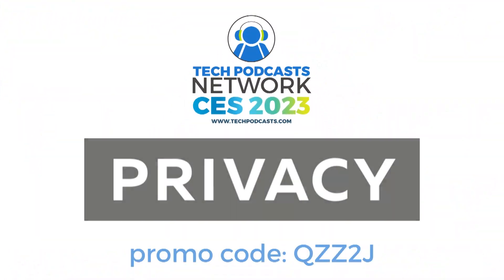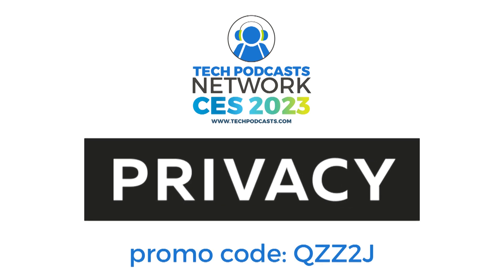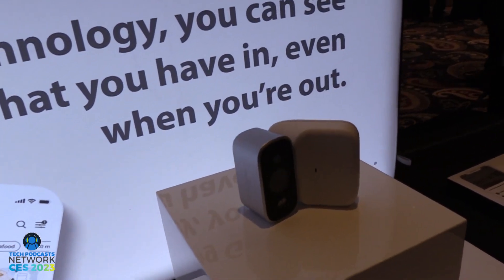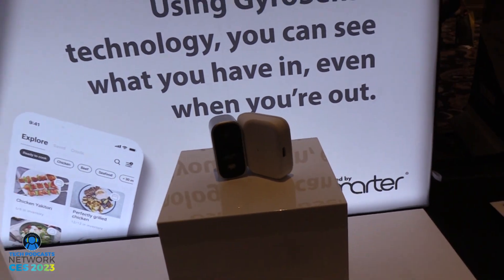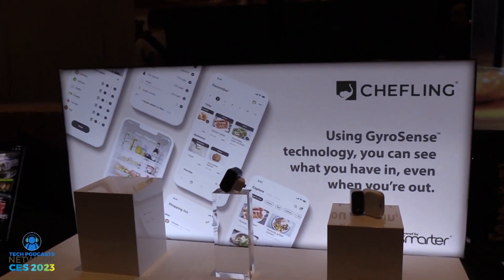Smarter FridgeCam helps to prevent spoiled and wasted food @ CES 2023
The Smarter FridgeCam saves you money and will keep food from spoiling by telling you what's fresh in fridge.

No one likes to find spoiled food in the fridge, especially when you are expecting to prepare a meal. Food waste these days is not something that should happen, especially for families with several children, as the price of groceries seems to be increasing on a daily basis. However, it can be a challenge to remember when you bought certain items, and certain to know how long each item lasts. This is where the Smarter FridgeCam and Smarter FoodCam come in.

What is Smarter FridgeCam?
The Smarter FridgeCam is a camera that goes either on the fridge door or the door shelf. It takes pictures every time you open or close the fridge door. Using those photos, FridgeCam will tell you what's in there and if it needs to be tossed.

The camera then pairs with the app that works with deep learning algorithms that detect what is there and when
it was added. Using that information, the system can determine the freshness of each item and whether or not it's time to use it up or throw it away. This is great for managing easily spoiled items, such as yogurt and milk, but also veggies that get lost in the back of the fridge.

What is Smarter FoodCam?
The FoodCam is a smart item that goes in your cupboards to help keep track of non-perishable food items. The camera is the smaller sibling to the FridgeCam, but is designed to go into your cupboards, rather than the refrigerator. Because of the warmer environment, the camera uses a smaller battery, since rechargeable batteries lose power in cold environments.

The camera adds to your kitchen management, allowing you to keep track of items such as soups, bread, cereals, and more. These can often be the forgotten parts of our kitchens since they are more hidden away from us than even the items in the fridge. People try to use them well past their expiration date because they simply don't know when they bought them or when they go bad.

How can you use the data?
One of the connected aspects of the system is Kitchen Sync. This feature allows you to connect various inputs, including the data from your cameras, but also smart speakers, like Alexa. In addition to knowing when it's time to buy milk because of the expiration date, you can also enter data using Alexa, saying, "Alexa, I need milk" and she will add it to your shopping list.

This feature is great for when you are going to be using more than usual, such as around the holidays. It's also helpful if you're about to get into baking, where you would need more eggs, milk, etc.

In addition, the system integrates with Chefling, which Smarter recently acquired. Chefling is an app that helps you find and execute recipes. When integrated with Smarter and KitchenSync, it helps you to use up your food by suggesting recipes with what's available so your food doesn't spoil and go to waste.

Summary
It will be available for pre-order soon. The cost is $99.00 for the FridgeCam and $69.00 for the FoodCam.